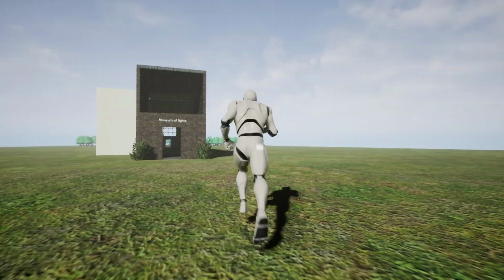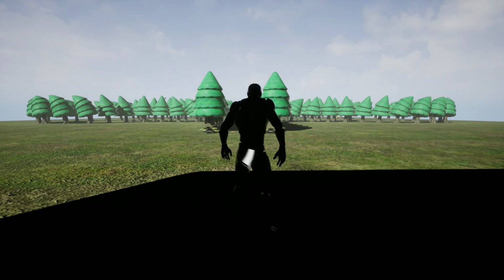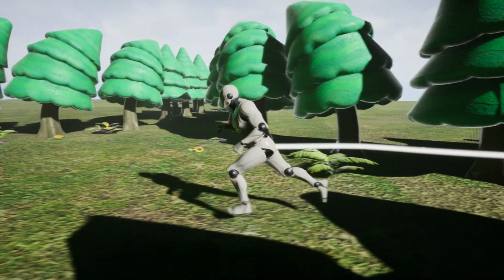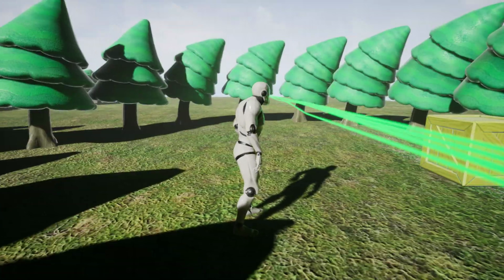Project report for Assignment 2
Demonstration of knowledge in using particle systems and post-processing shown in class